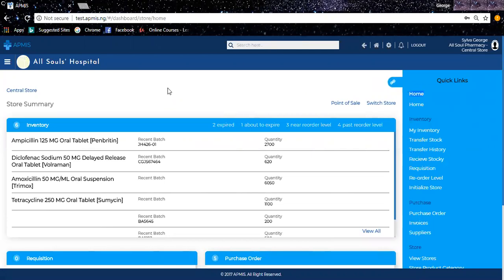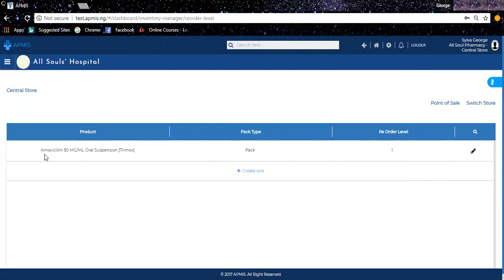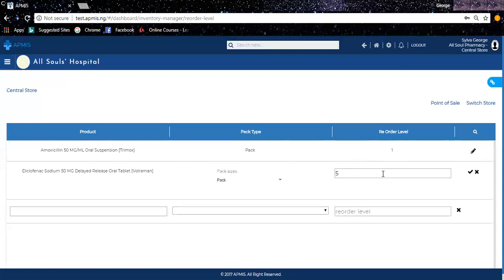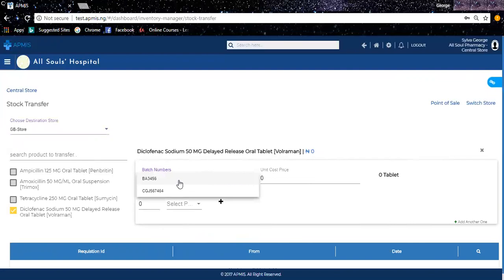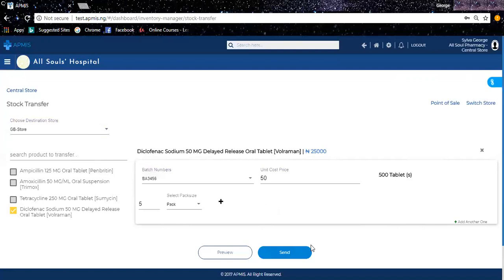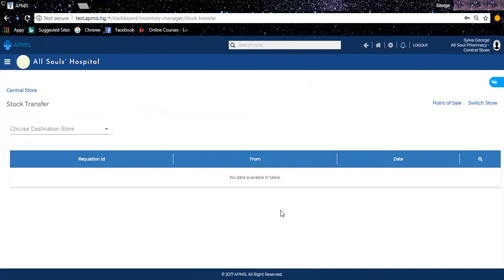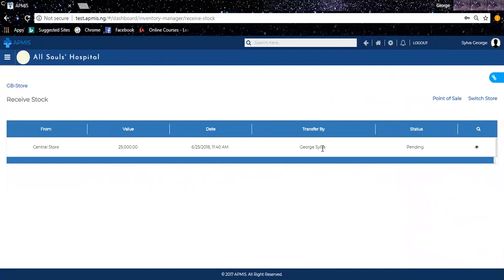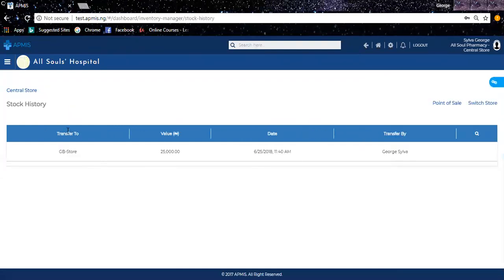Store | Inventory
These video explains the Re-Order Level configuration, Requisition, Product Transfer among various stores (also shows the Transfer History) and  Receiving of Stock from other stores